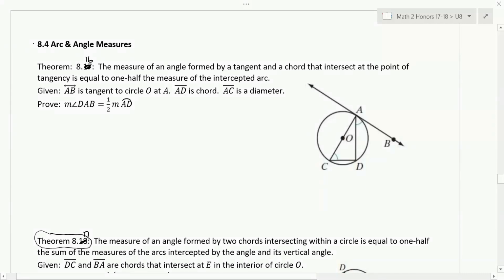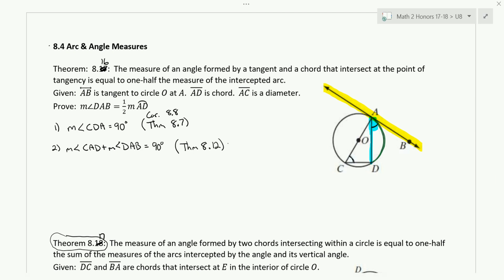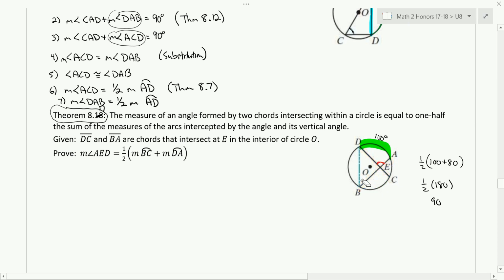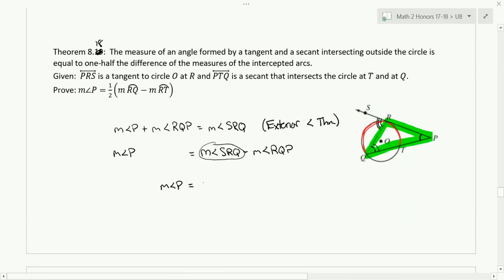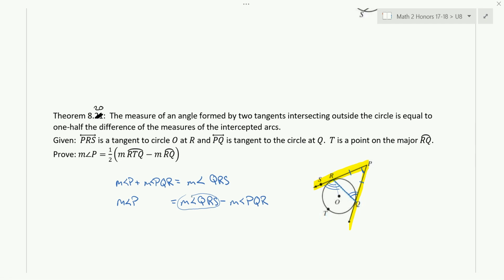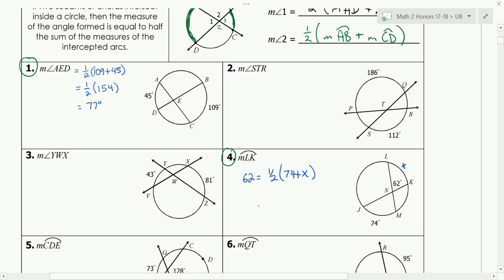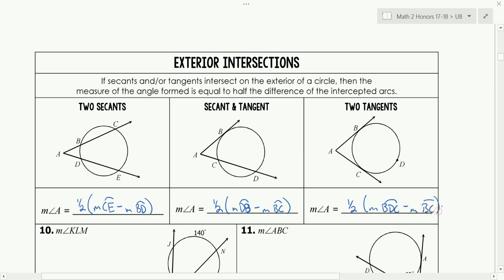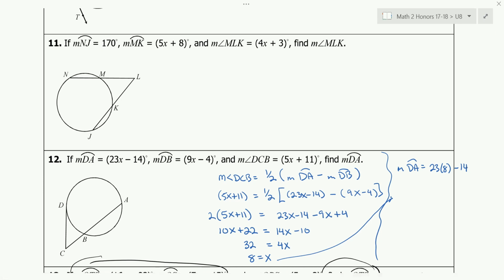Arc & Angle Measures (M2 Notes 8.4)